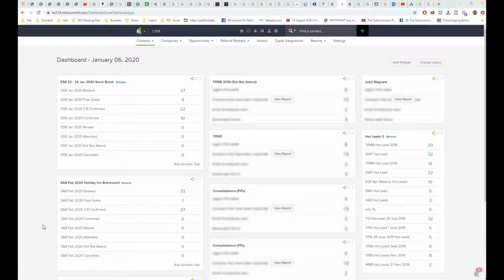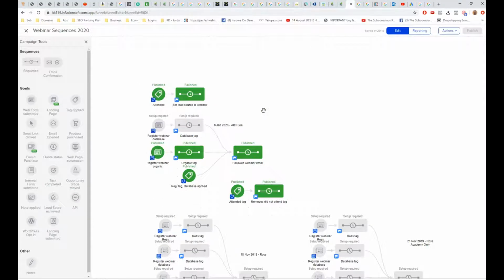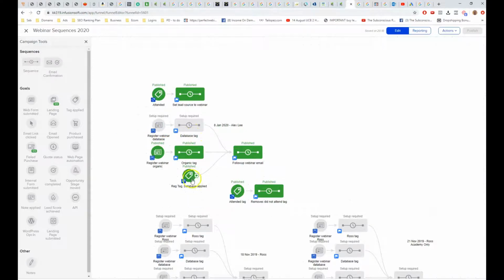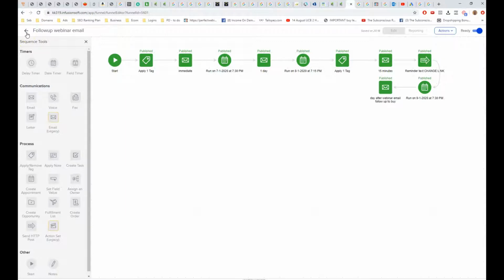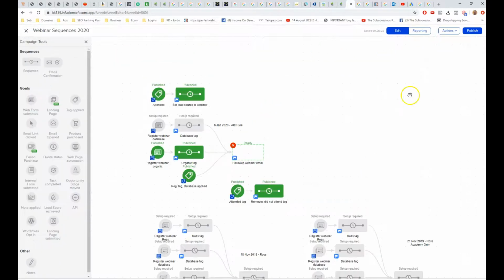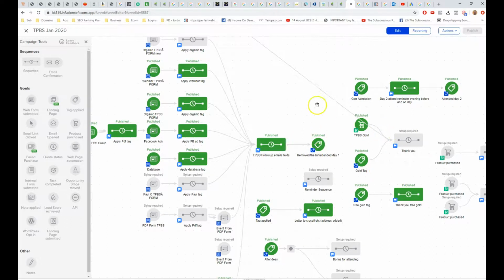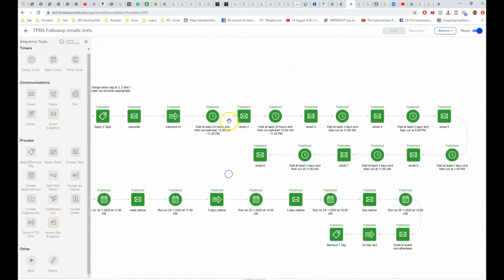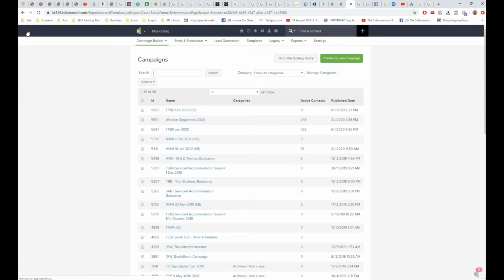Event Management CRM - The Best to Manage Your Events? Using Infusionsoft (Keap) | Seb Brantigan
Looking for an Event Management CRM that really works? Inside this video I'll briefly share the inside of Infusionsoft, an event management CRM that has been instrumental for my client's success with events and webinars.

While there are countless CRMs around, I have tried many and can honestly tell you that Infusionsoft (now called Keap) hands down is the best event management CRM and also for webinars. Mainly because of the way campaigns can be built and laid out.

If you've ever drawn out or mapped out a campaign on a whiteboard or paper it's very similar to that. Making setting up and managing your campaigns a breeze compared to other CRMs.

While this isn't a detailed tutorial I hope this short video gives you some insight as to why I picked Infusionsoft (Keap) as an event management CRM. Please ask if you have any questions!

Best wishes,
Seb Brantigan
The Britpreneur

Other tools I use with Infusionsoft:
Clickfunnels - Quickly and easily set up funnels, sales pages and members areas.
Text Local - Lets you send SMS texts easily and affordably. No monthly fee pay as you go.